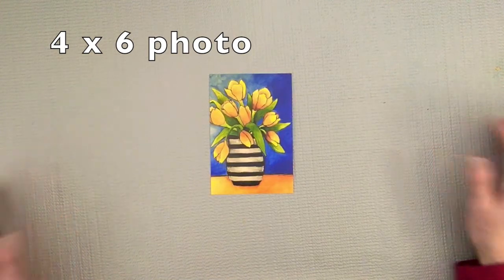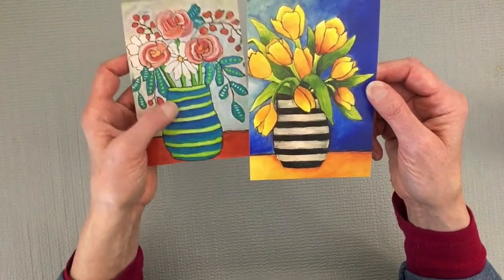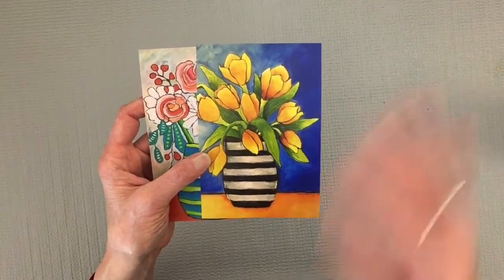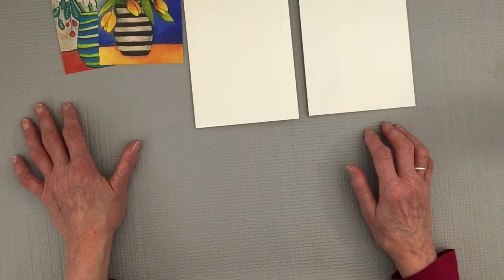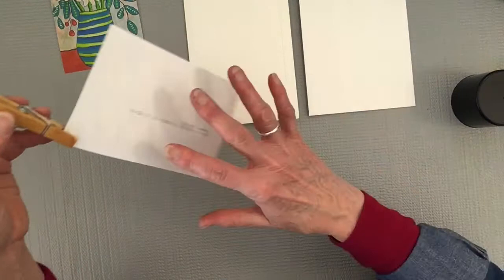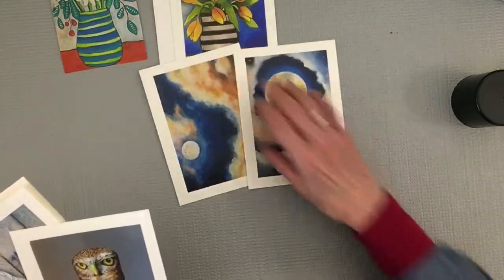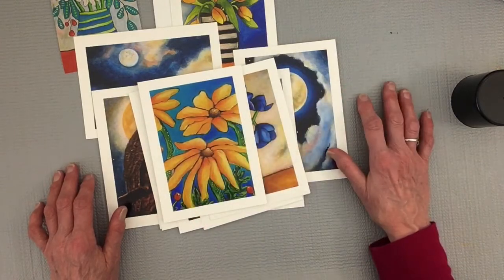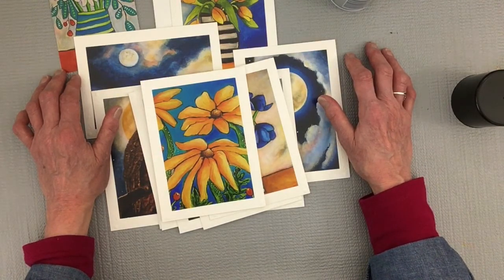Making Greeting Cards With Your Art Photos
In this video I share how I use  photos of my art work to create beautiful greeting cards. This is an affordable, inexpensive and easy  way for artists to create greeting cards for their patrons and friends. It is a wonderful way to share your art work with others. They can be used to promote your art business online, in a store or at an art show. They make wonderful gifts and can be used for a variety of occasions, weddings, birthdays, anniversaries, memorials and graduation. They are perfect to express your care and concern for others.
The process of putting the cards together is easy and affordable. I purchase the photos online at Clark Color and the embossed cards at DickBlick Art. Mounting the photos to the cards are quick when you use a spray fixative such as 3M  spray adhesive. Greeting cards are a must for anyone who runs a business because they allow you to let your patrons know you care and appreciate their patronage and support.

The materials used in this video.
9 x 10 x 1.5  stretched canvas
Golden acrylic paint
painted collage papers
6 coats of water based satin varnish